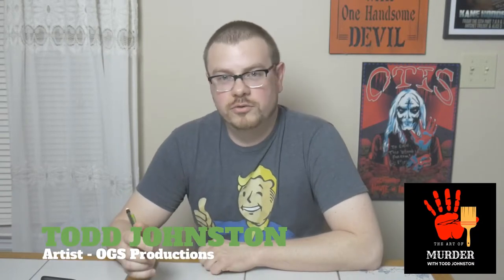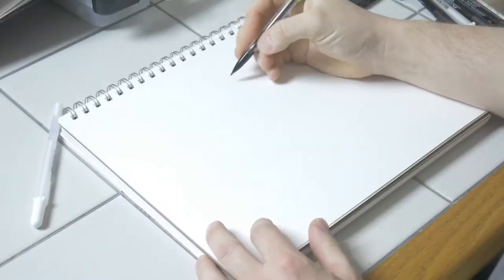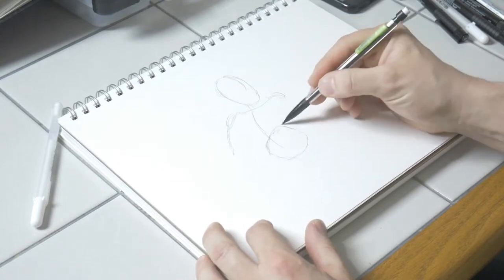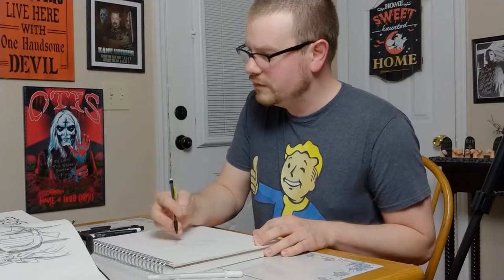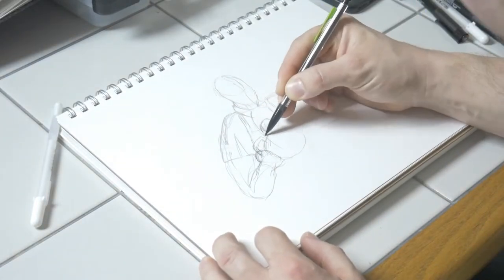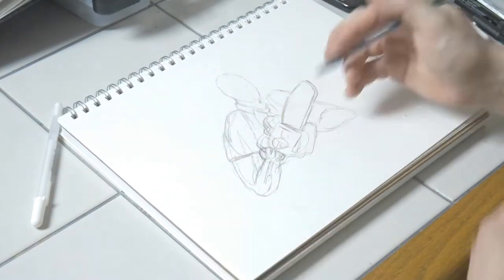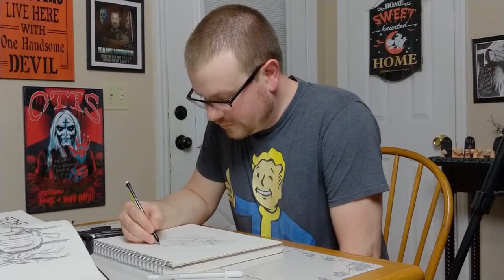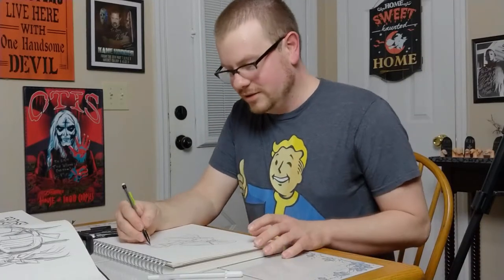Art Of Murder - S01E03 - Leatherface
On the Art Of Murder, up and coming comic book artist Todd Johnston draws quick sketches of your favorite horror movie icons.

This week on Season 1, Episode 3 , Todd is drawing Leatherface from The Texas Chainsaw Massacre!